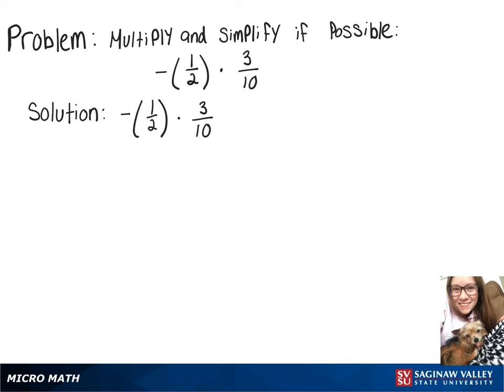Fractions: Multiply -1/2 * 3/10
Megan from SVSU Micro Math helps you multiply fractions and simplify if possible.

Problem: Multiply -1/2 * 3/10